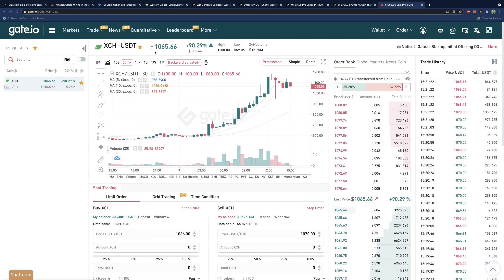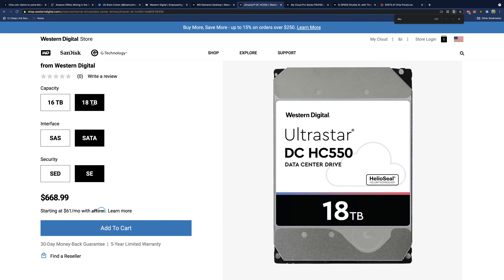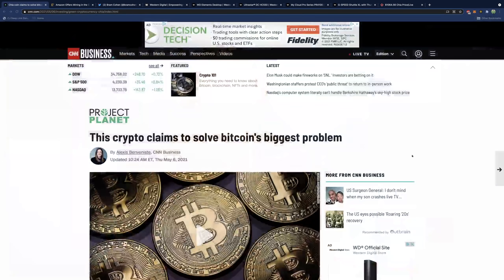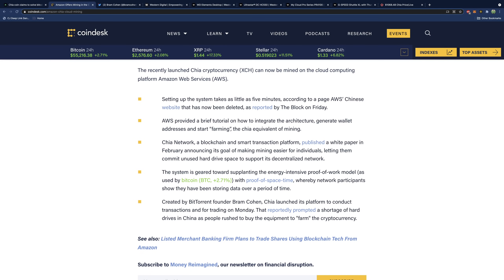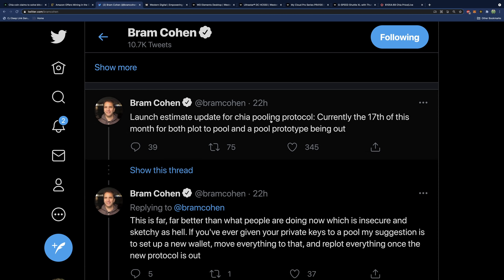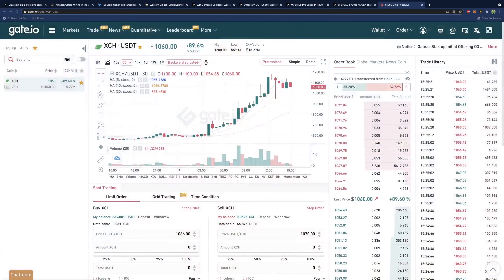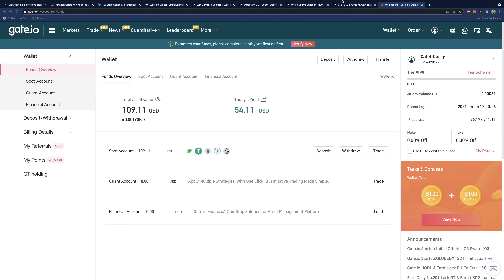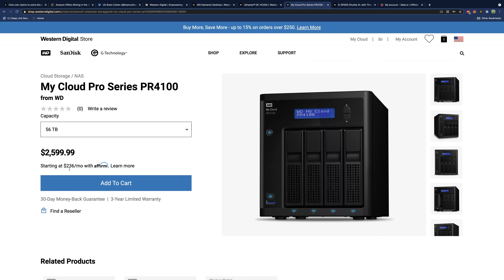Chia Passes $1,000!? Hard Drive Stock Shortage (STOCK UPDATES)